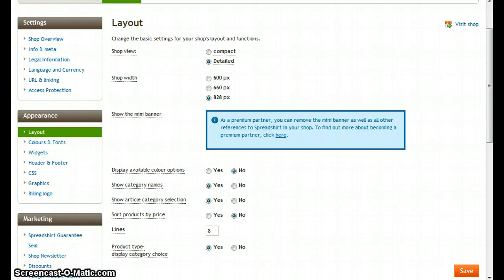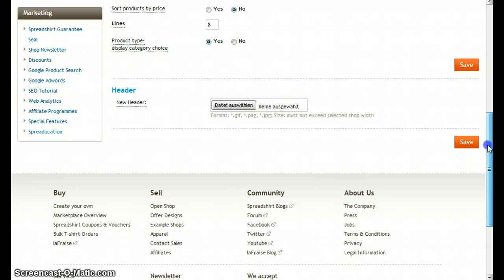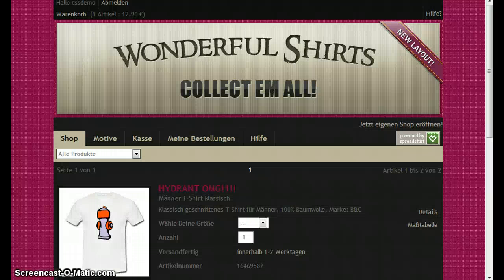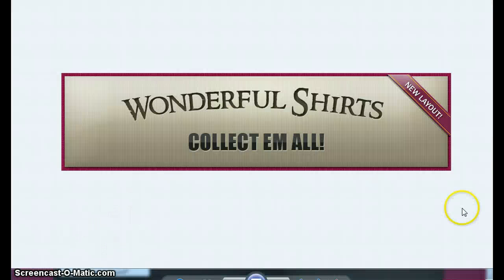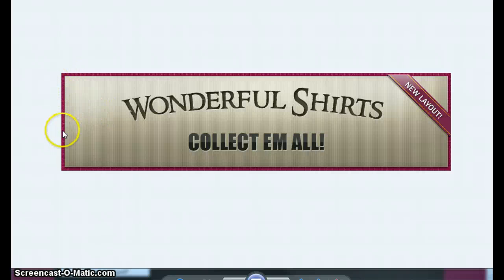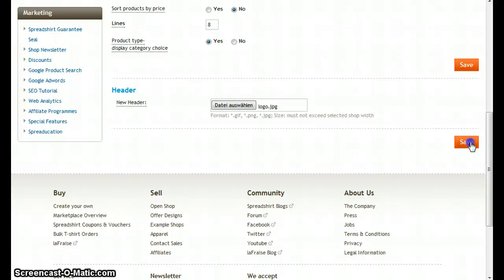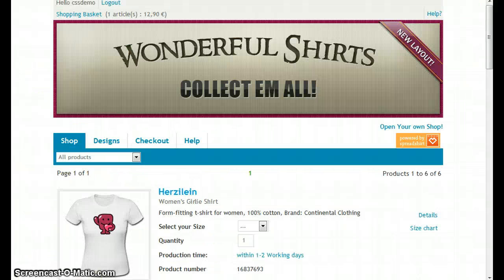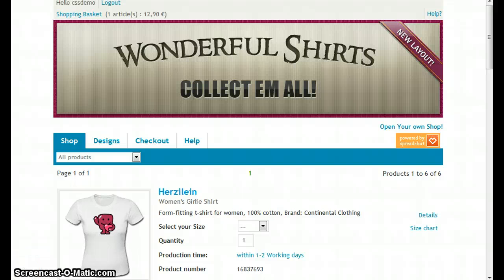Customize your spreadshop - Part 1 Chapter 2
Uploading a header graphic